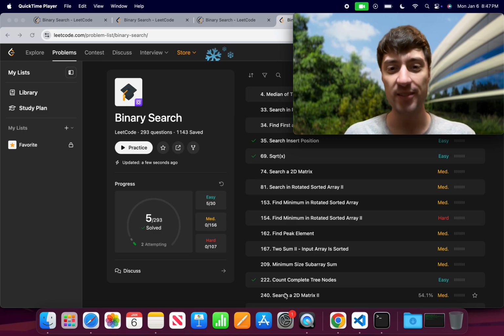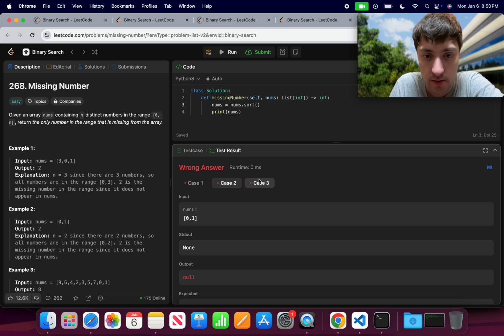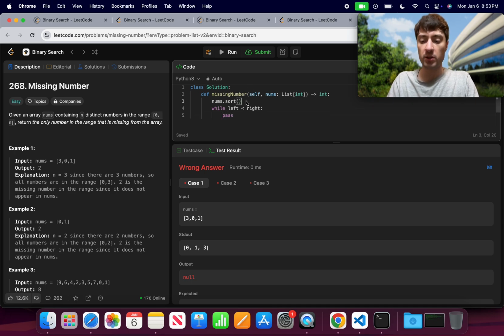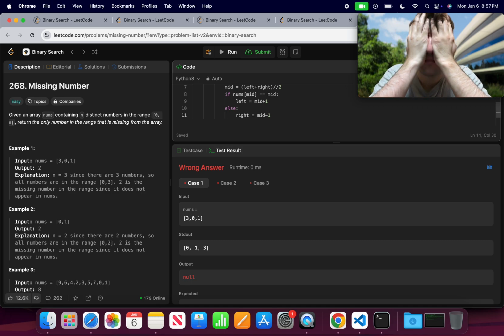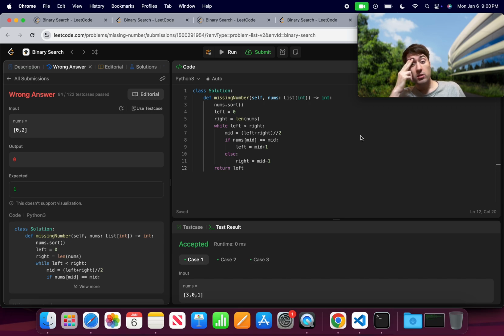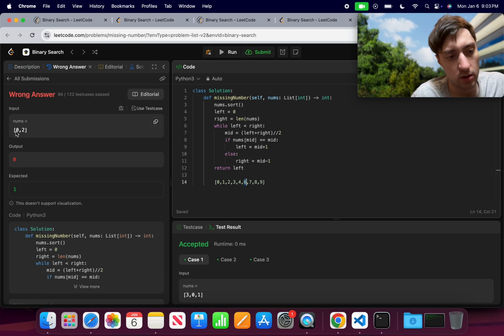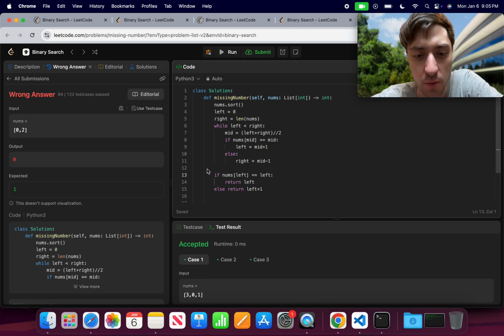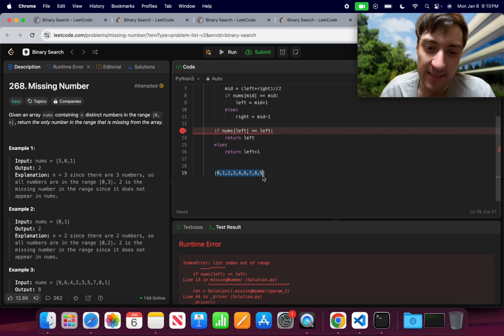Too Stupid For FAANG (Depression Starts @23:24 ) : Leetcode 268 Missing Number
At 21:04 I realize that I am really in trouble.